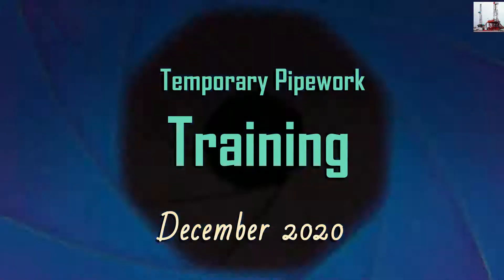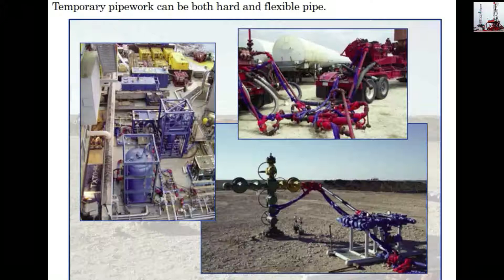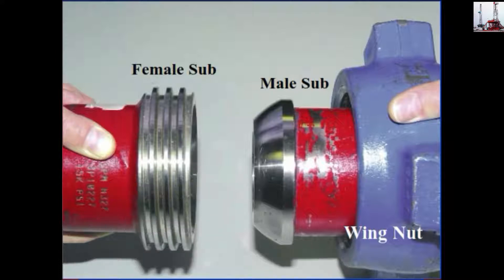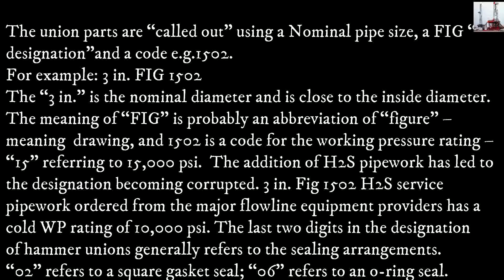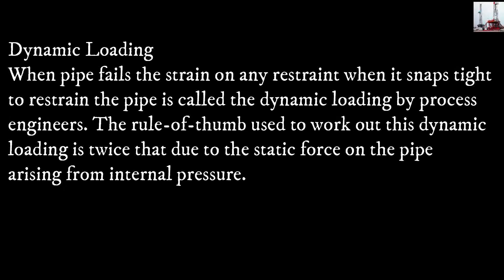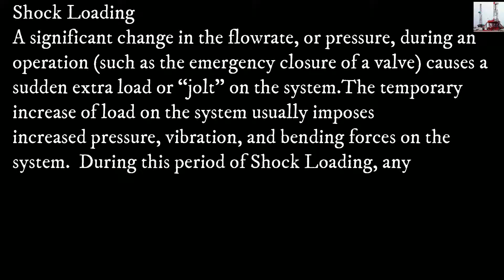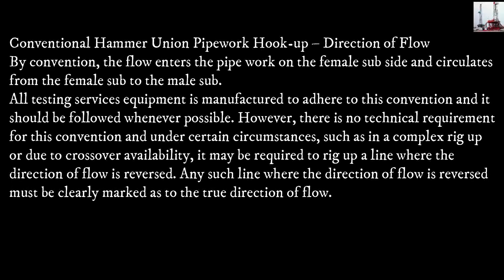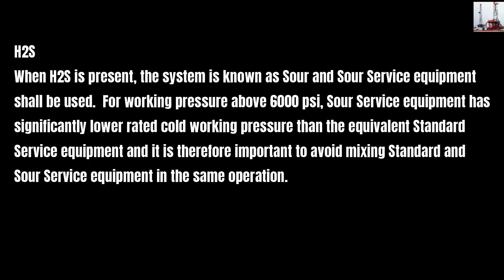Temporary Pipework Training December 2020 - Ist Session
Introduction: OBJECTIVES 0:38"
WHAT IS: Temporary Pipework? 0:46"
EQUIPMENT INVOLVED 3:12"
WHAT  TYPE OF CONNECTIONS? 4:00"
Hammer Unions and  Operational Hazards 4:59"
Female/Male Subs or Union Parts 5:15"
Pressure 7:14"
Stored Energy 7:58"
Catastrophic Failure 9:05"
Video  9:47"
Dynamic loading 10:57"
Vibration 11:22"
Video 11:45"
Bending forces 12:46"
Shock loading  13:58"
Hazardous fluids 14:38"
The direction of flow 15:29"
Leak - Erosion 16:27"
H2S 18:45"